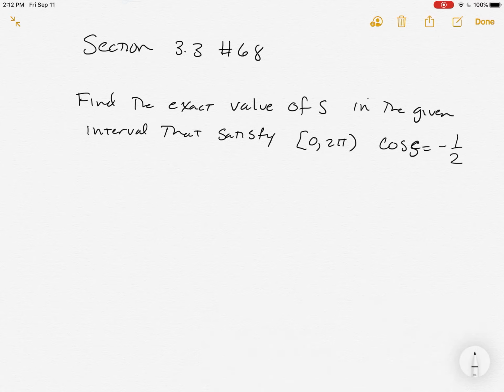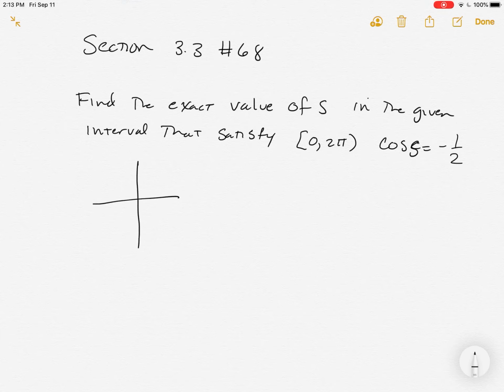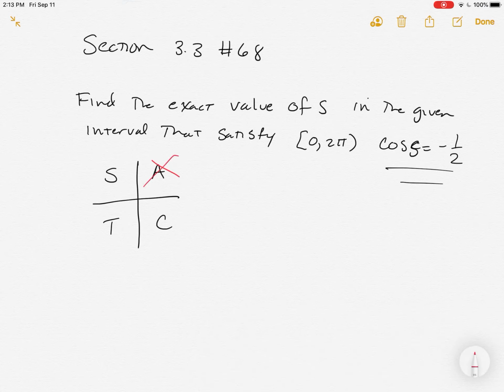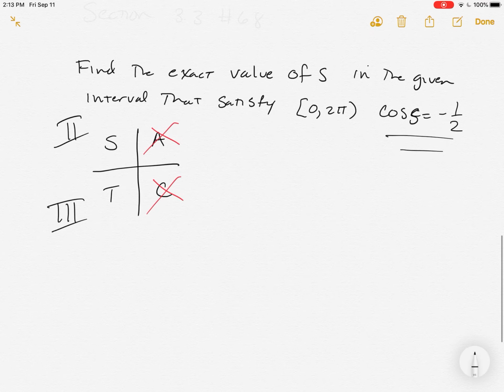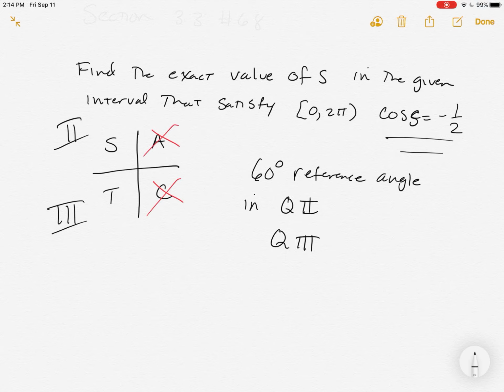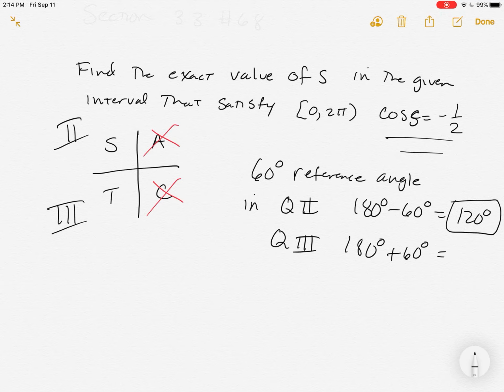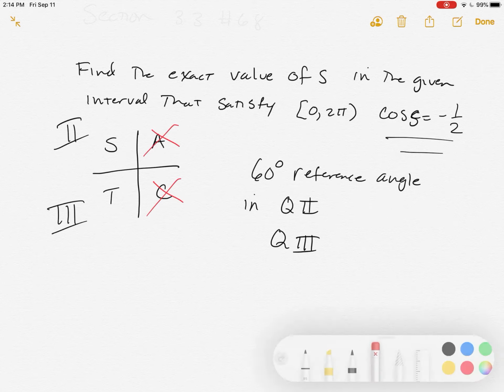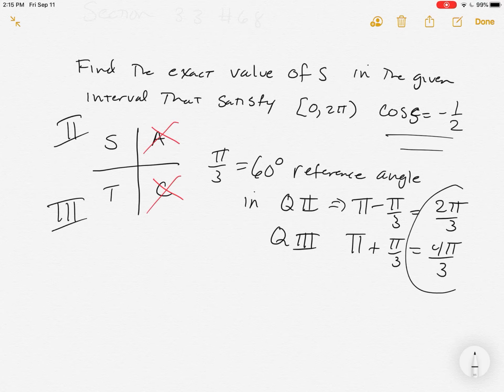Math 335 - Section 3.3 #68